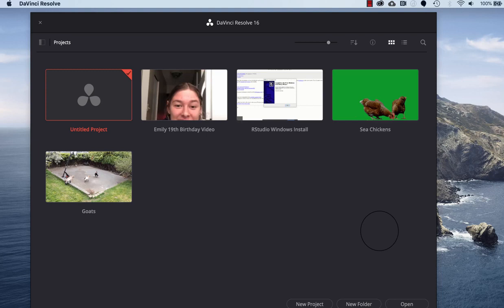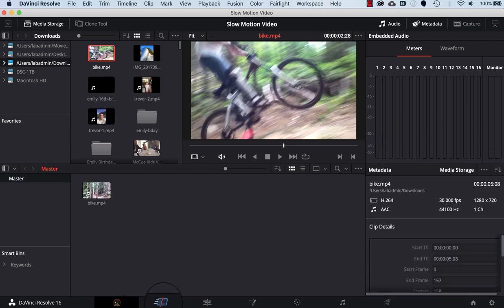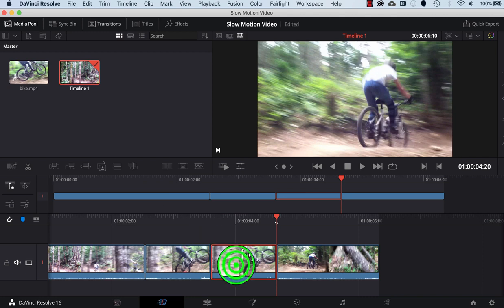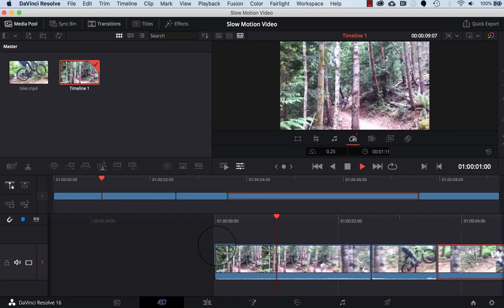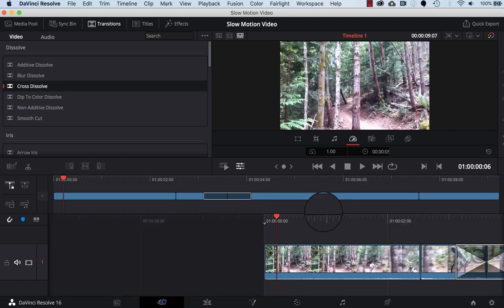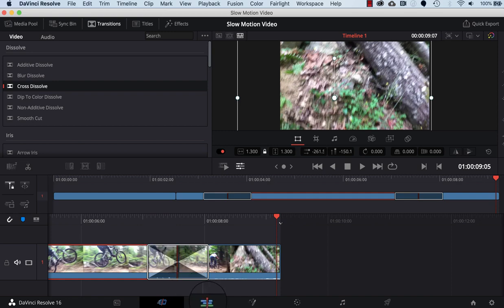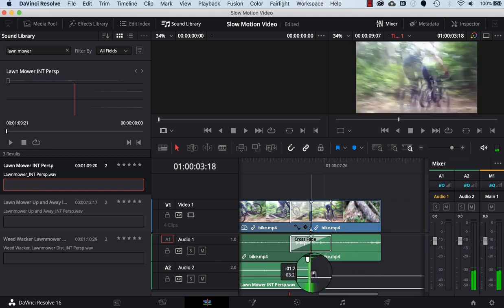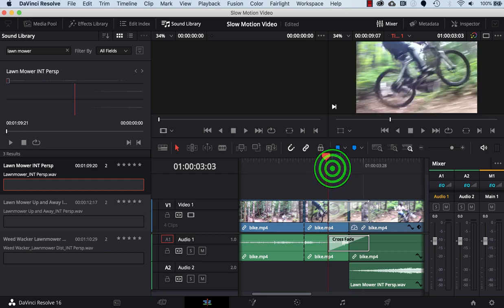DaVinci Resolve 16 Activity 2 - Slow Motion & Audio - UVic Libraries Digital Scholarship Commons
In this video we cover the following skills in this workshop handout:
- Import videos into DaVinci Resolve media pool.
- Split video clips so video in the middle of a clip can be duplicated.
- Slow down a video clip.
- Transitions between clips.
- Import a sound effect and trim it to fit the slow-motion clip.
- Zoom in on a video clip.
- Export the video to MP4 format for distribution.